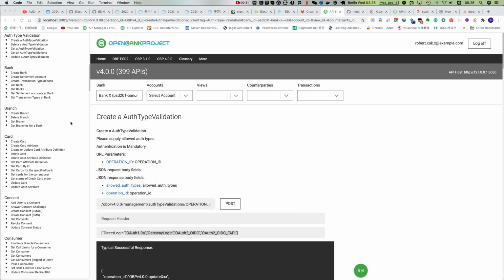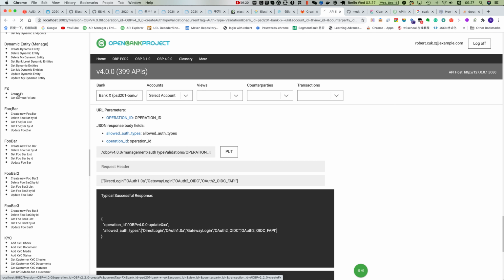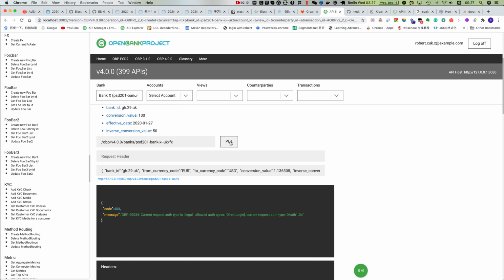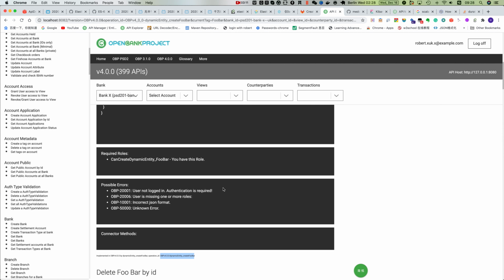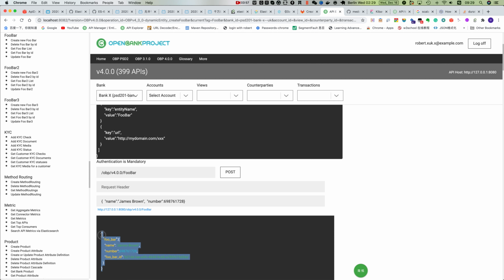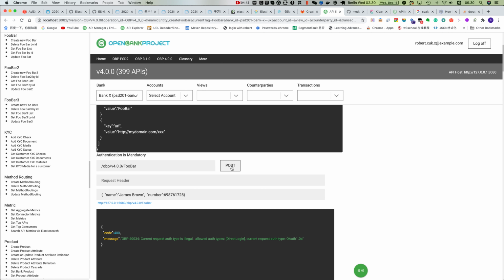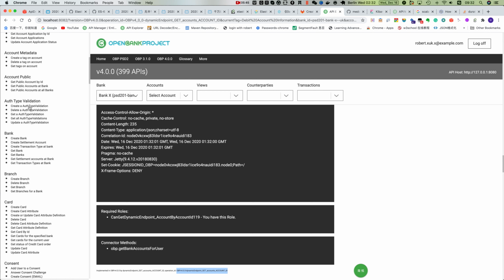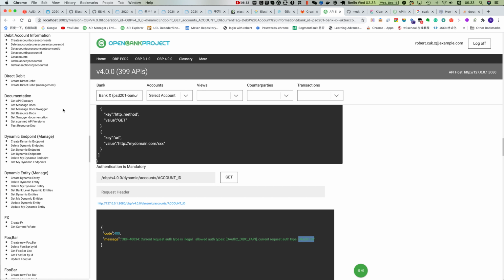Auth Type Validation 2020 12 16 09 25 28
Validate request auth type.
The corresponding props for ttl:
## Validation cache time-to-live in seconds, should set a no 0 value at product environment, default is 34, the value is 0 at test environment
## no 0 value will cause new validation will works after that seconds
validation.cache.ttl.seconds=34
## AuthTypeValidation cache time-to-live in seconds, should set a no 0 value at product environment, default is 36, the value is 0 at test environment
authTypeValidation.cache.ttl.seconds=36